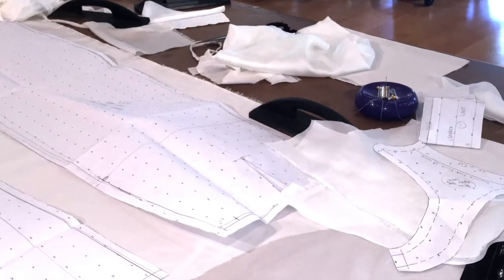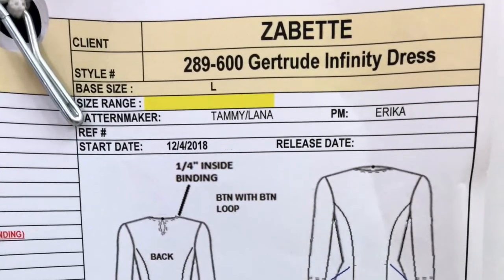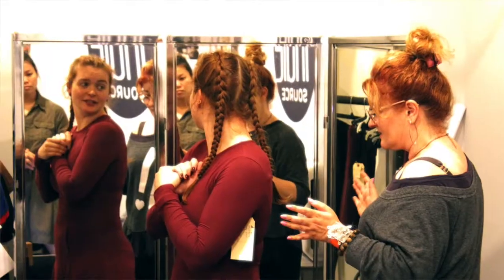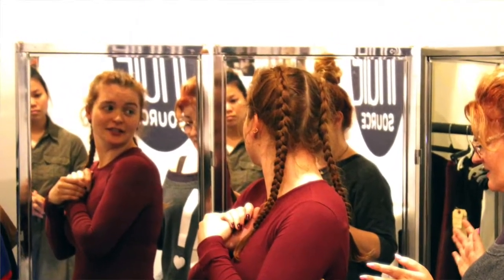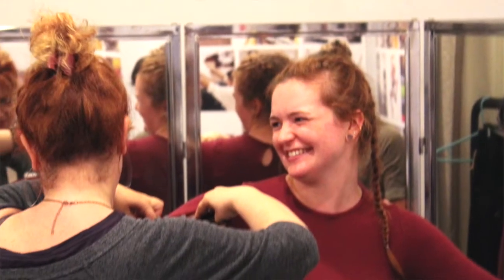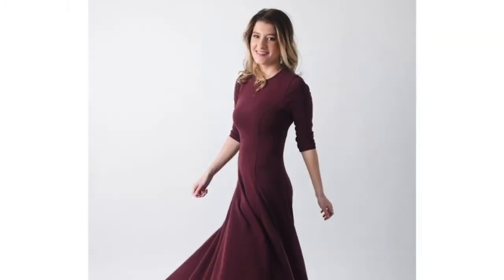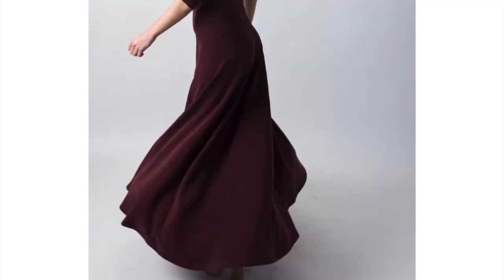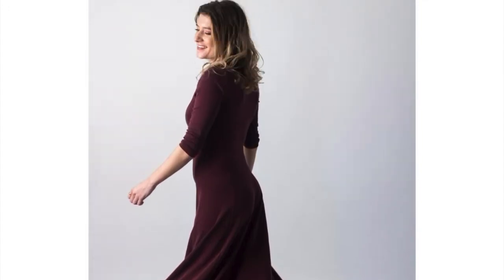ZABETTE Brand Documentary| Designer Interview: Elizabeth Schmitz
Meet Liz: founder and designer for Zabette, a slow functional fashion brand for the frequent flyer, also dedicated to minimizing its carbon footprint. Liz created the garments for those looking for  comfortable activewear with a classy look. Liz describes her line as one to be worn from rock climbing in the day, to the club in the evening.

An active traveler herself, Liz has ensured non-complicated care labels and plenty of comfort while on the road. Her advice to her consumers? “Just be yourself, meet new people, and have fun while traveling!”

 Her “no hassle, ready-to-wear” line ranges from non-binding dresses she conceived in Egypt, to waterproof swimsuits providing UVA & UVB protection, a concept she devised in Australia, she enhances her garments on a basis of what her customer will benefit from while traveling.

Some of the garments in her line include body accentuating pieces in deep shades that capture the essence of fall that makes comfortable fashionable. She makes sure her garments have sizable, phone-tested pockets for easy accessibility, keeping in mind her customers are on the go.

Based in Chicago, Liz couldn’t find just the right manufacturer to supply her need- until Indie Source. After realizing how few of these companies checked off her boxes from development to manufacture, she began working with Indie Source. She found our Instagram Stories helpful, as we remain transparent in explaining our process.

The fashion manufacturing industry is filled with unanswered questions. Have a watch, and see if your fashion related questions are answered.

Want to ask your own question? Check out our Instagram account for more informative videos and information We are here to encourage and help new fashion designers!

We're not just a full package manufacturer - we build fashion brands. We're actually the only manufacturer that helps our clients sell their products making us truly vertically integrated across the entire supply chain.